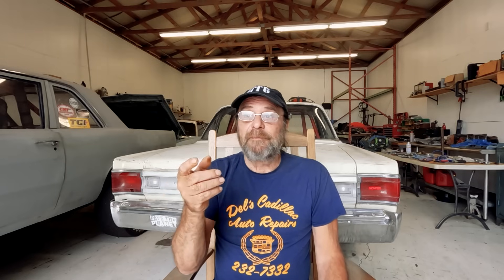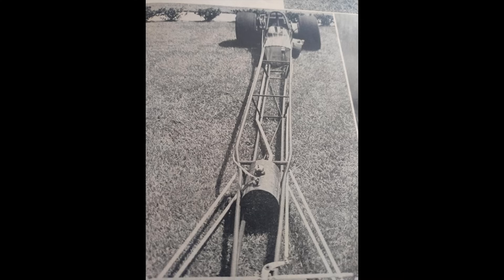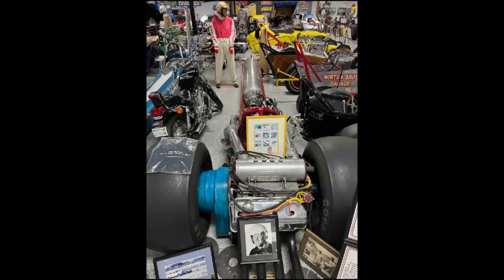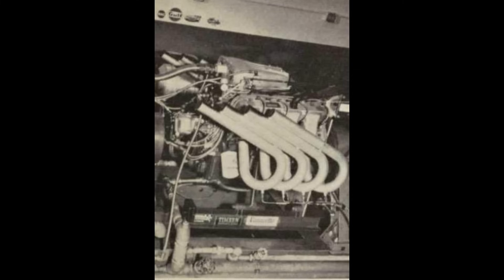Compressed Air Supercharging Returns - Here's Where It All Began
There's lots of talk about the hot new power adder on the block...force feeding engines compressed air stored in onboard tanks.
While the hardware currently being used is all new and original design, the concept itself is well over fifty years old and was employed with various levels of success by several racers.
Here are two examples from drag racings golden age.  One that was hopelessly outdated by the time it was ready to run, and one that was a half century ahead of its time and is similar to the systems being used today.